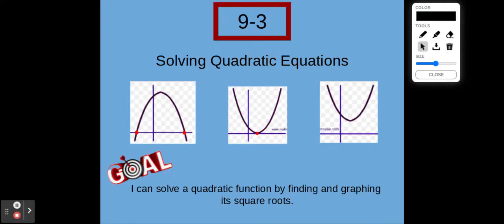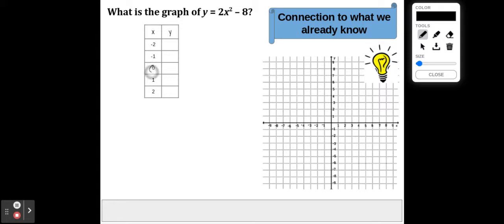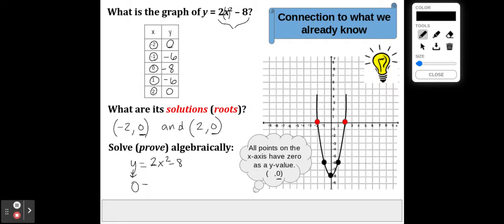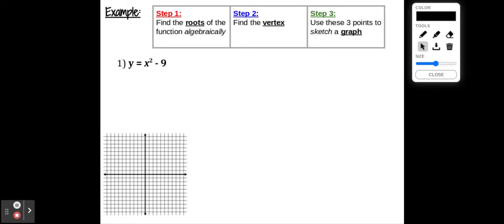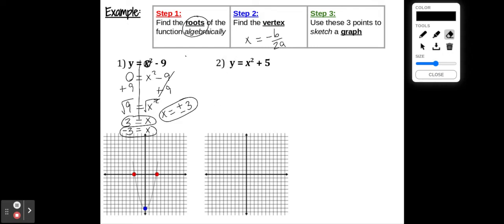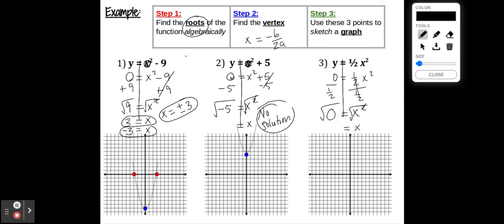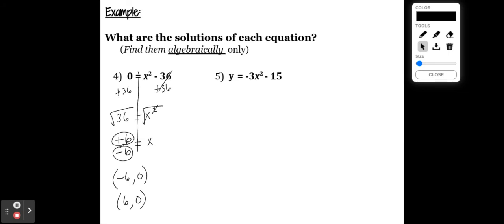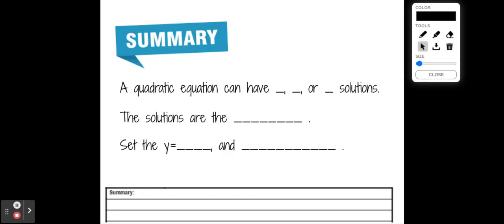9-3 Lesson Video